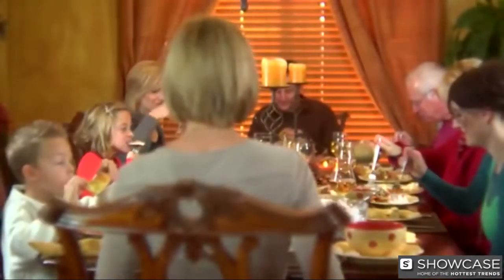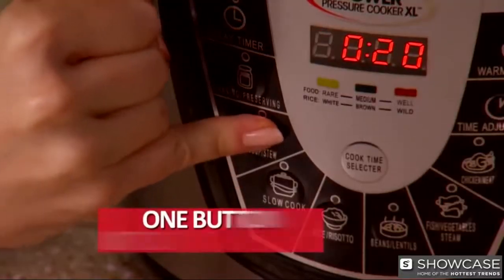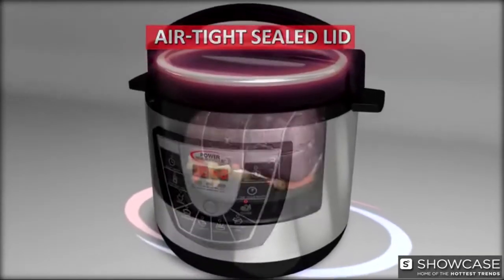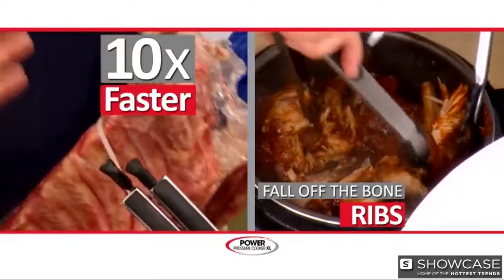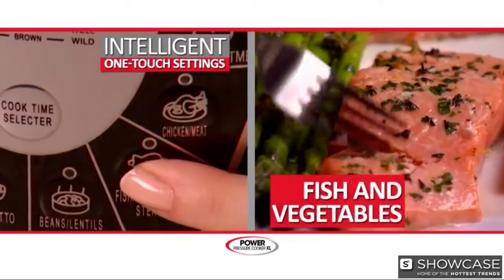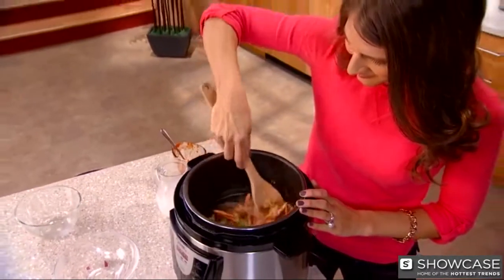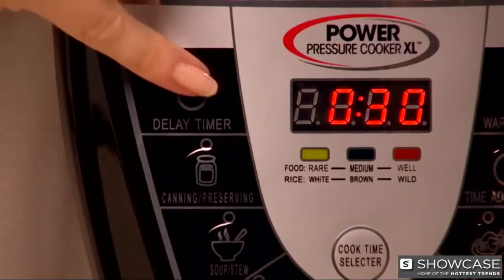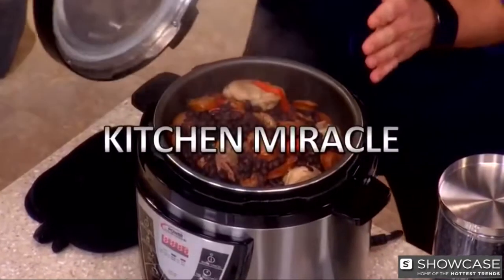Power Pressure Cooker XL